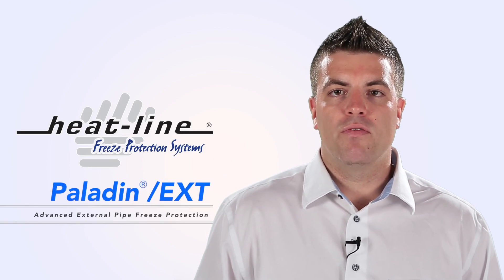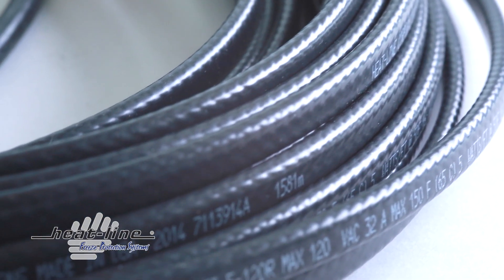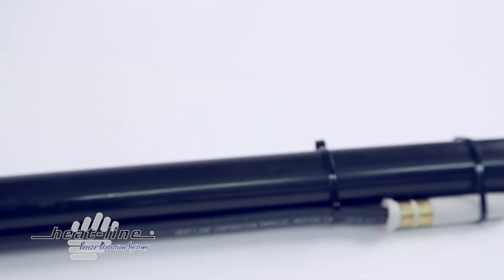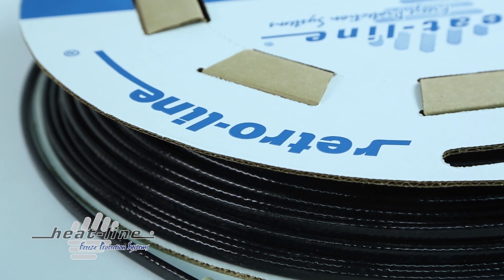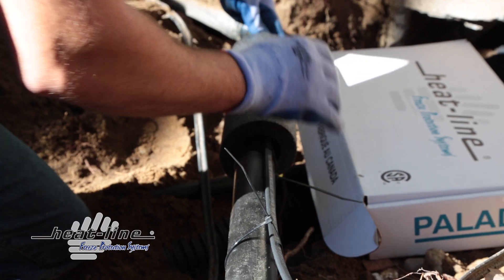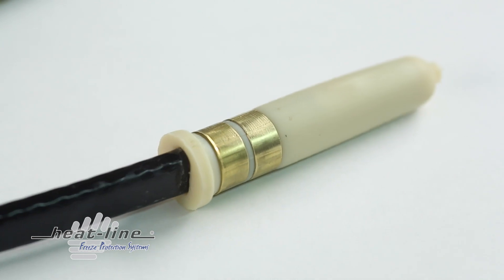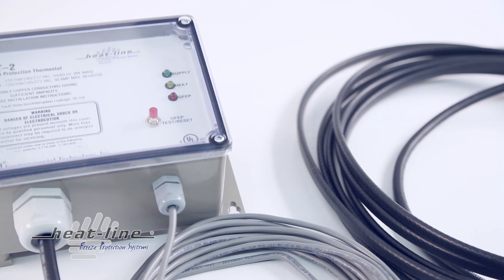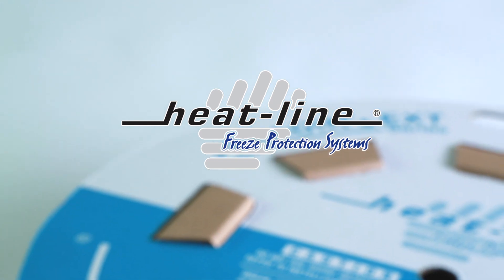Heat-Line Paladin & EXT Series Self-Regulating External Heating Cable for Pipe Freeze Protection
Heat-Line's Paladin for Pipe and EXT Series self-regulating heating cable systems are advanced heat trace solutions engineered to be installed on the outside of new and or existing pipes to prevent freezing. Suitable for installation on the outside of both metallic and non-metallic pipes, these self-regulating heating cable system carry approvals for both direct earth burial and wet locations. As a result both heat trace options can be installed both indoors and outdoors.

The Paladin for Pipe and EXT Series external self-regulating heating cable systems are extremely versatile products that can also be installed inside most non-pressurized, non-potable pipes and drains. These self-regulating heating cable systems are easily adapted to a variety of applications including cottages, homes, resorts, farms, and commercial/ industrial buildings.

Both the Paladin for Pipe and EXT Series external self-regulating heating cable systems are supplied as a job-ready, pre-assembled system that offers a safe and reliable solution for all metal and plastic pipe types of many sizes with limited electrical or plumbing work. This includes but is not limited to copper, PEX, polyethylene, ABS, PVC, galvanized, stainless, ductile iron, rubber, vinyl and more. Even in applications where pipes are intended to be dry for short or extended periods of time. The Paladin for Pipe and EXT Series external self-regulating heating cable systems will never over-heat or melt the pipe due to its advanced self-regulating technology.

All Heat-Line products employ self-regulating heating cable technology. The benefit of self-regulating heating cable technology is that unlike constant wattage heat tape, resistance wires or zone heaters there is no worry about under heating or overheating. More importantly self-regulating heating cable technology when properly installed is more energy efficient and provides a greater life expectancy. Self-regulating heating cables automatically adjust their heat (energy) output at each point (microscopically) along their length. As the surrounding temperature (water or air) increases, Heat-Line products automatically decrease their heat (energy) output, and vice versa. Heat is safely and efficiently supplied more in the colder areas when/ as required. The overall result is cost-effective operation and long-term product reliability which reduces the need for costly maintenance.

Given the high quality self-regulating capability of the Paladin for Pipe and EXT Series heating cable systems, they are installed in a different fashion as compared to traditional style heat tape products. Other hardware store heat tape products must be pitched or spiraled around the pipes in order to apply the adequate amount of heat to uninsulated pipes. In most applications the Paladin for Pipe or EXT Series heating cables are simply applied on to the pipe in a single run; reducing overall length of heating cable by as much as 60%.